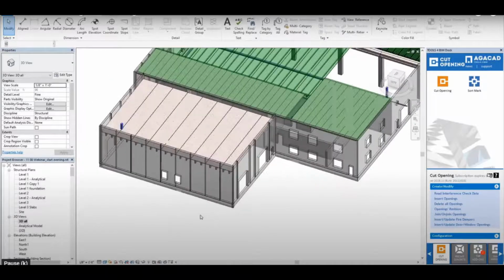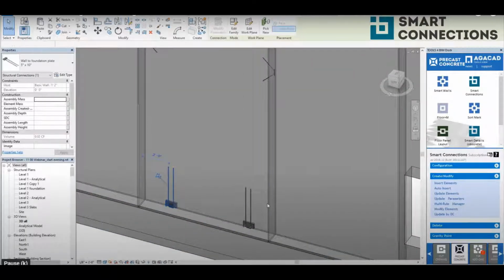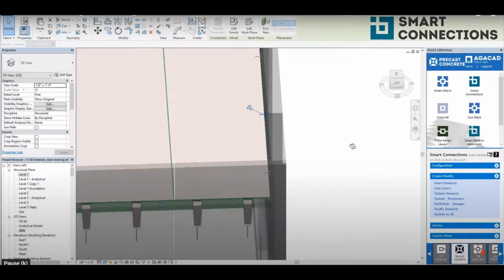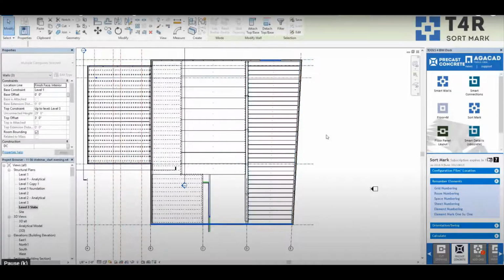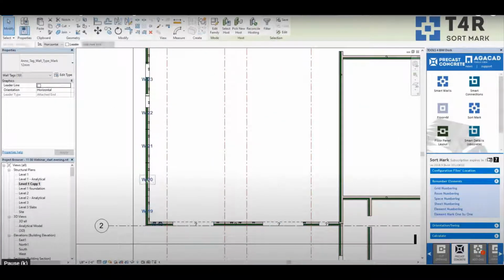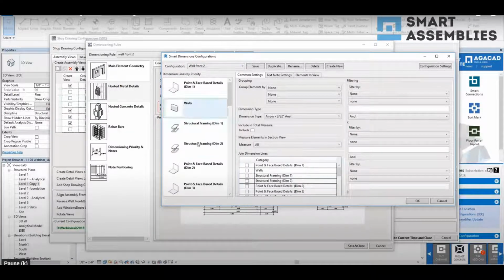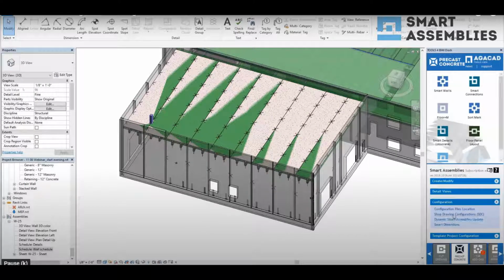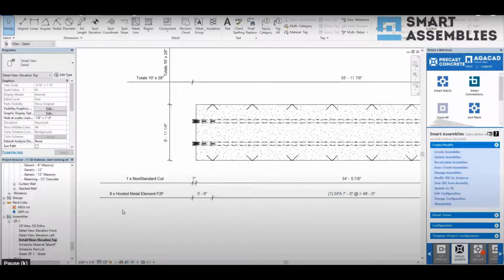12 - UTILIZING THE PRECAST ADD IN SOFTWARE TO MAKE OUR CONNECTIONS AND SHOP DRAWINGS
12 - UTILIZING THE PRECAST ADD IN SOFTWARE TO MAKE OUR CONNECTIONS AND SHOP DRAWINGS